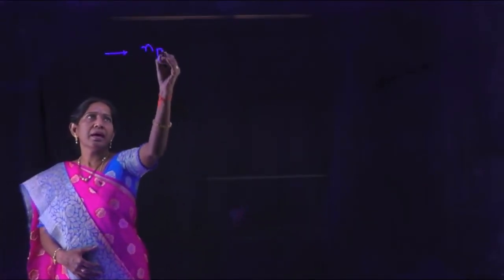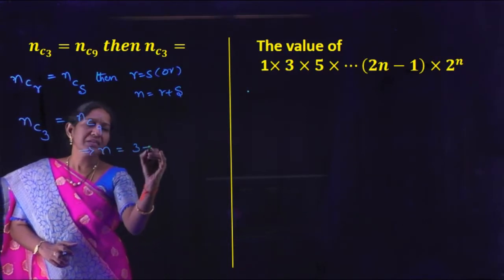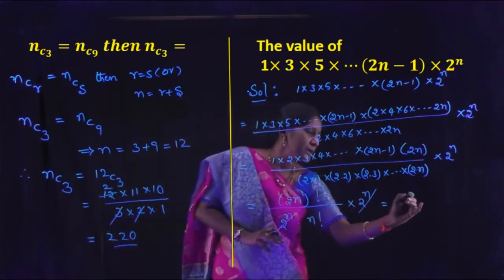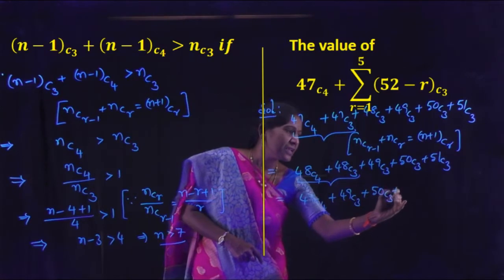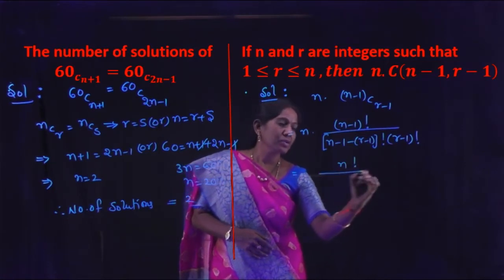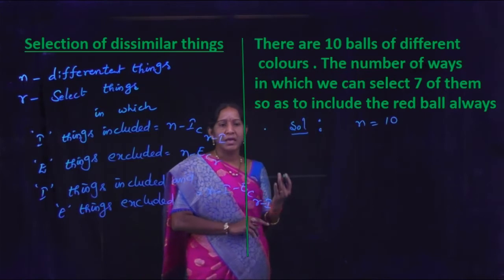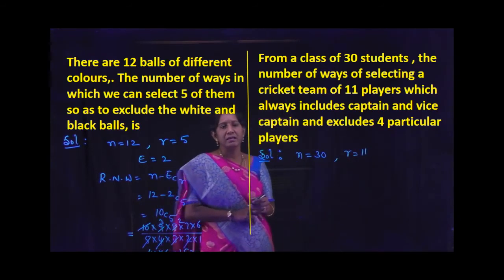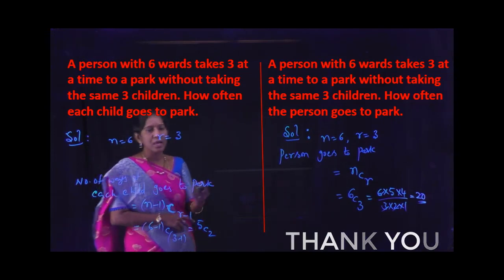COMBONATIONS 2 OBJECTIVE BY PSP